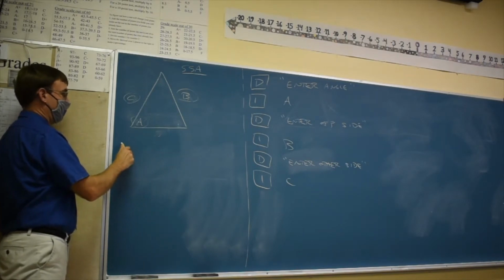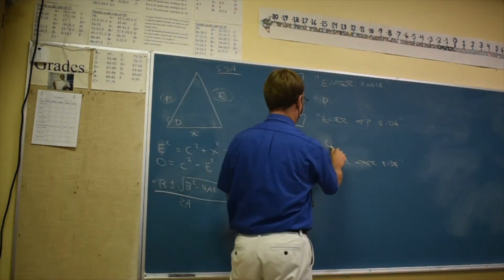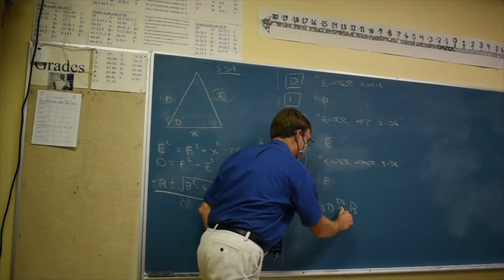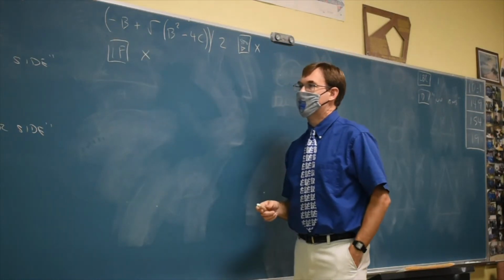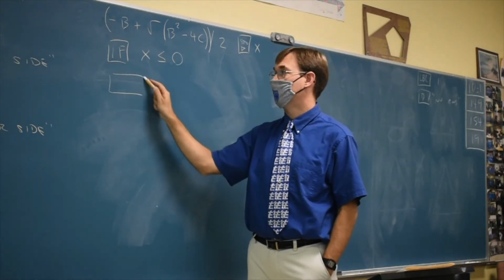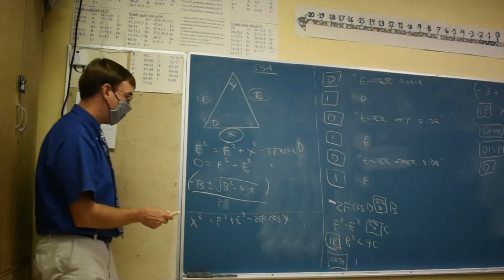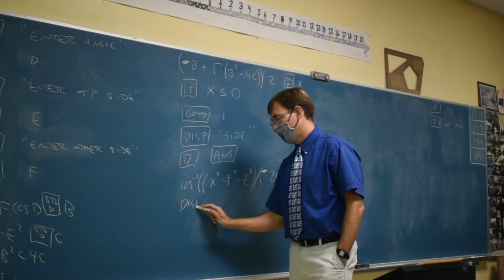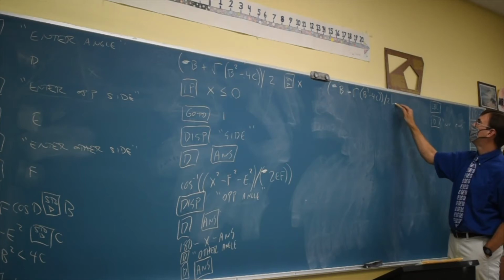Trigonometry Video, SSA Program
ssa program